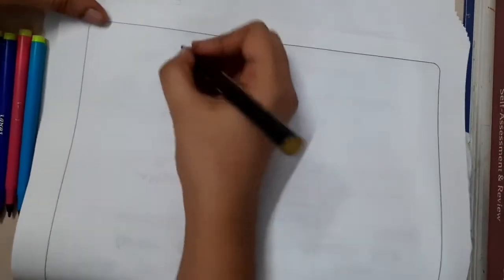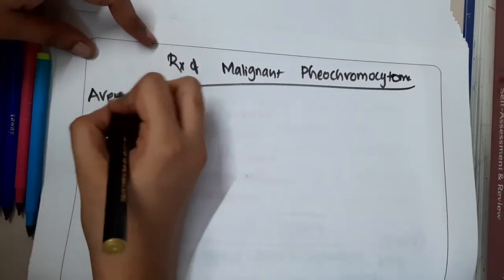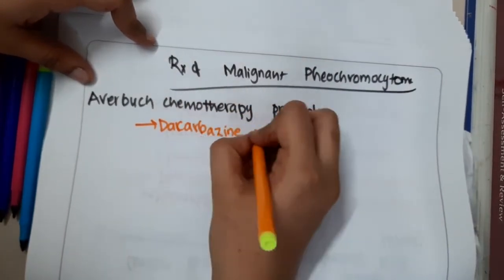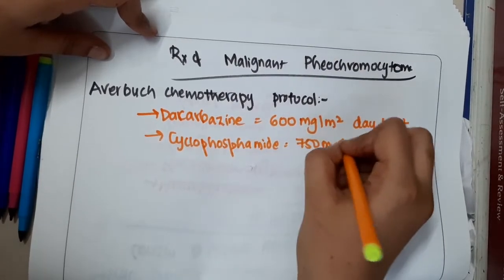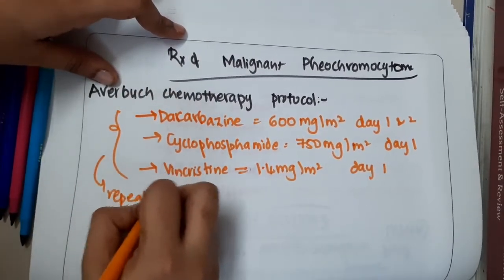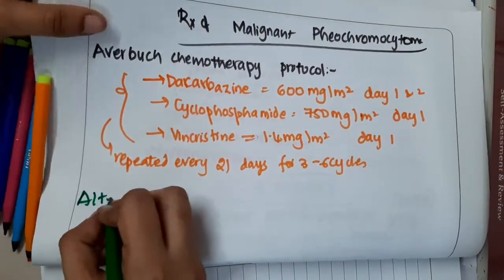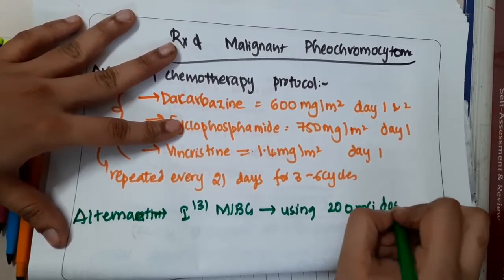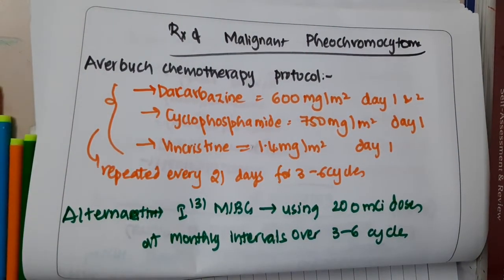treatment of malignant pheochromocytoma || Endocrine